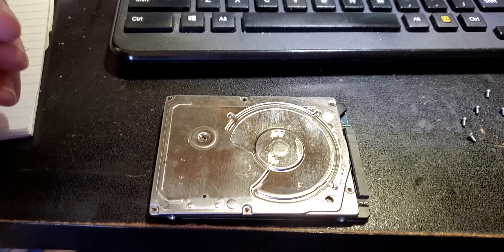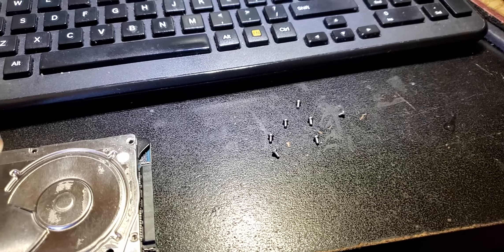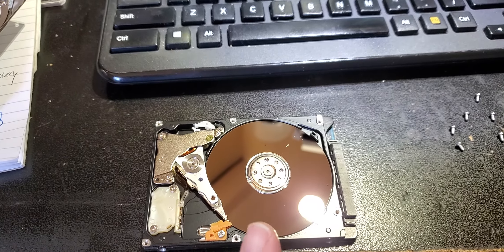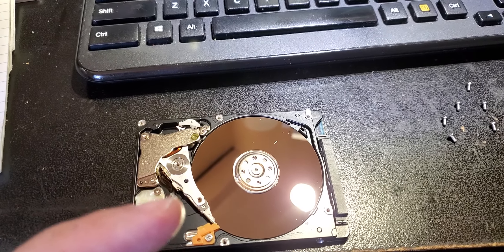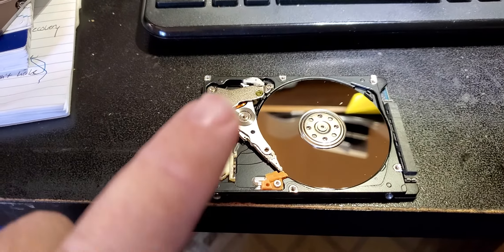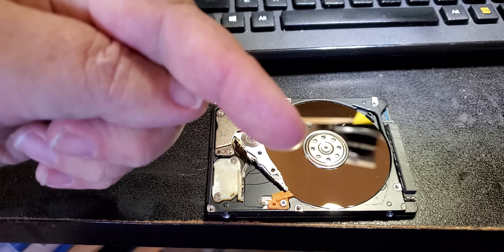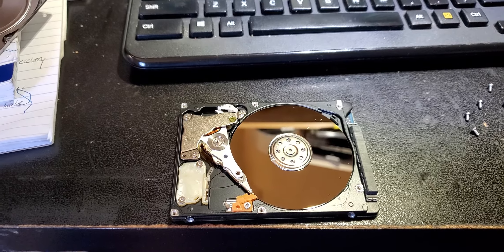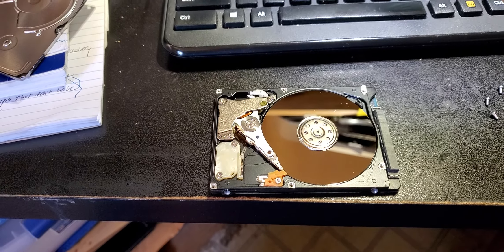inside a hard drive.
opening a 3.5 " hdd.